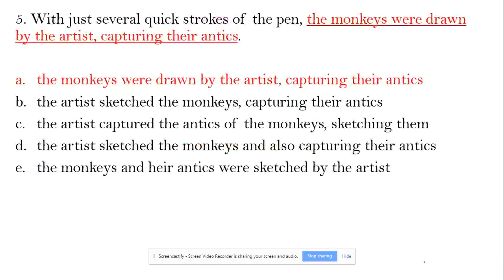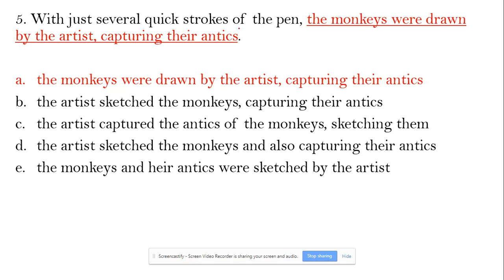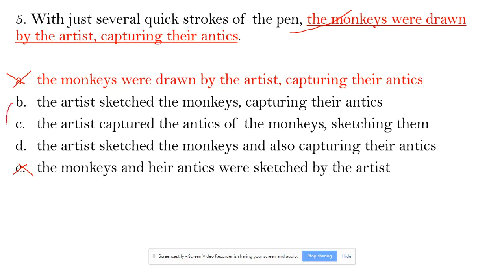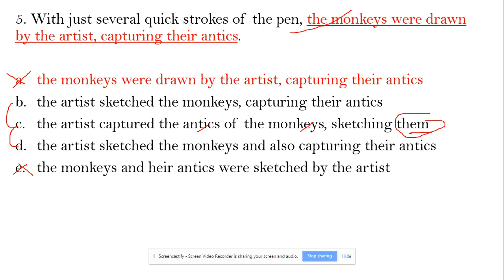Parallelism Error Sentence Correction: With just several quick strokes of the pen